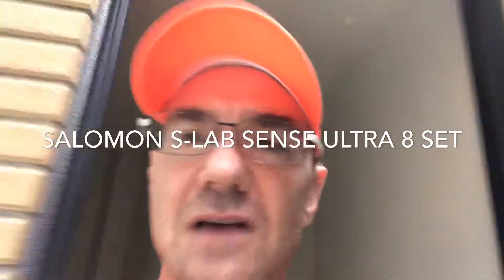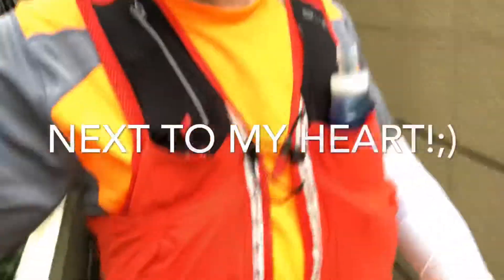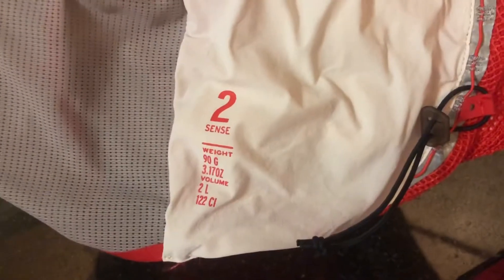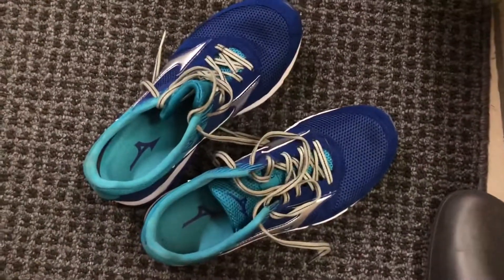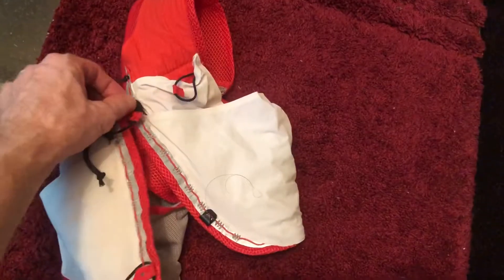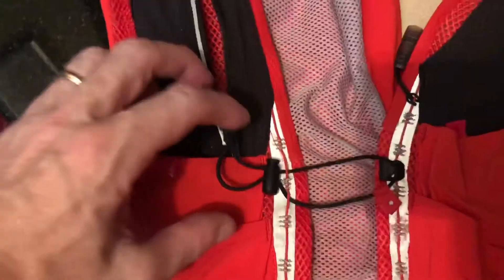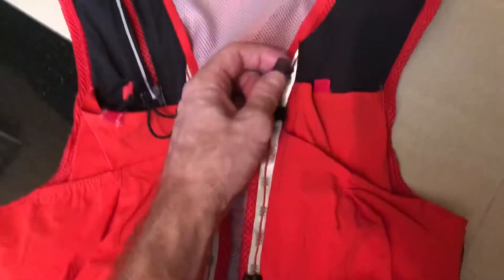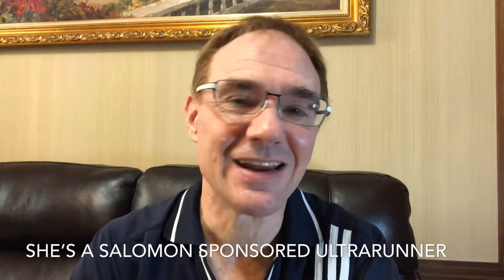Salomon S-Lab Sense 2 vs. Sense Ultra 8 Set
In training for my first 50km ultra (at 50 Years old), I picked up another Salomon running pack with a bit more carrying capacity for water and other items than my S-Lab Sense 2.  Hydration is super-important when running in 30+ C (86 F) degree weather here in Taiwan!

At just slightly heavier (90 grams for the 2L vest vs. 125 grams for the 8L vest) due to more fabric, the Sense Ultra 8 Set features 12 pockets to cram as many items as you'll need on the longest of runs.  It also has some extra padding inside the front mesh (which I don't mention in the video).  I think this is because the bottom of the flasks would poke the wearer.  Indeed I do remember some soreness in my ribs after running in the Sense 2 loaded with Hydrapak soft flasks.

Both vests have a tiny whistle near the top and an easy clasp system (improved on the Sense Ultra 8).  Strips down the front of the vests and along the zippers reflect light.  Loops on the Sense Ultra 8 are for adding a quiver for hiking poles!  The vests come in several colors and retail for $170 USD for the Sense Ultra 8 and $130 for the Sense 2.

Join me on a long run around my city (of over 20 years) Changhua, Taiwan.   I ran from my home up BaGua Mountain hitting as many school tracks as I could and then back home.   Sorry about the wind which affects the audio sometimes!   Scroll to 3:10 for commentary about my the Sense 8 Set.